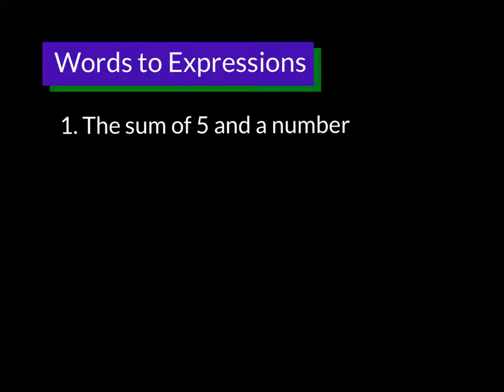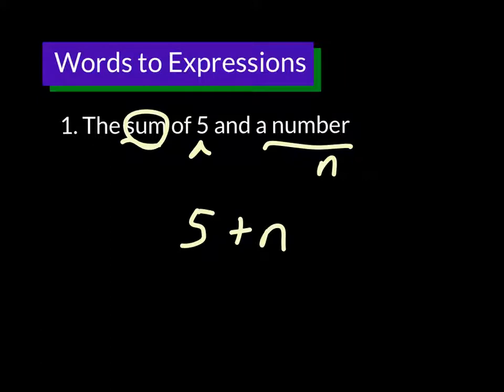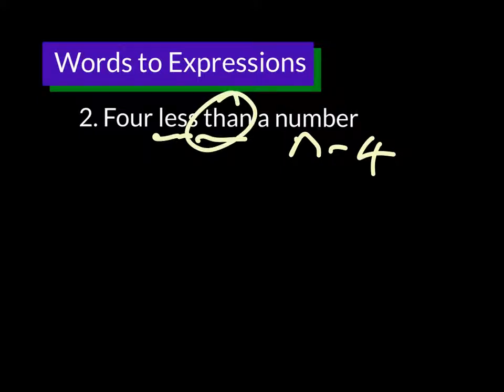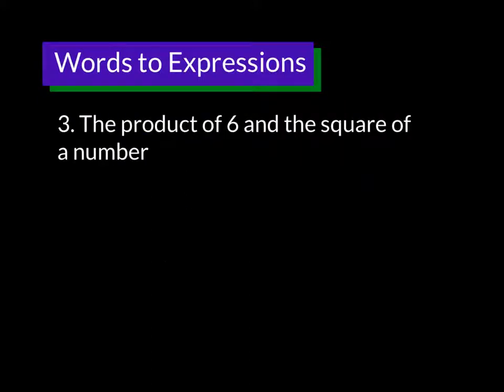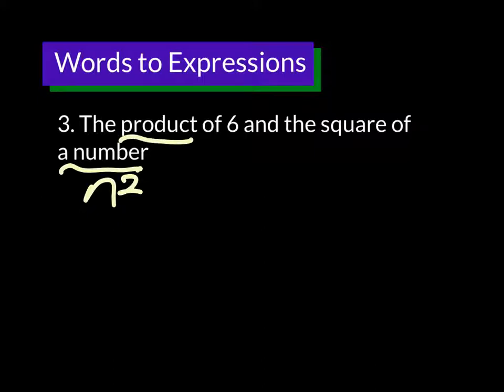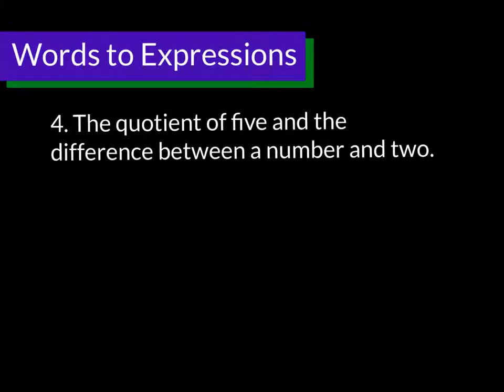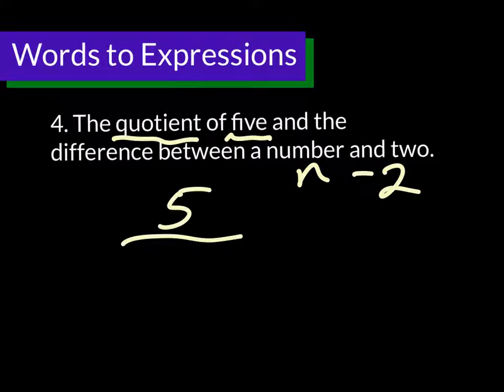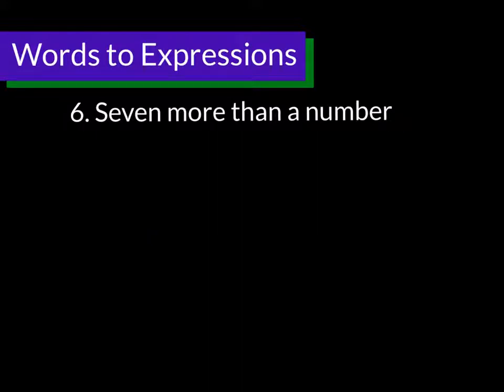Words to Expressions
Translate written word phrases to algebraic expressions as a precursor to solving algebra word problems. Part of an online MATH1209 course from NBCC.